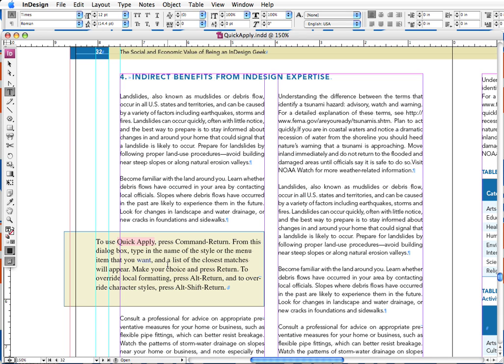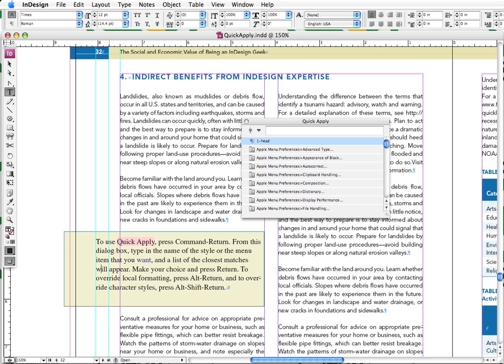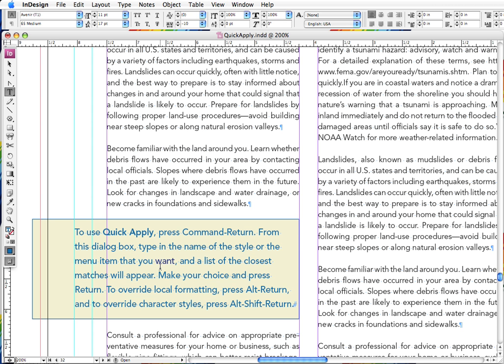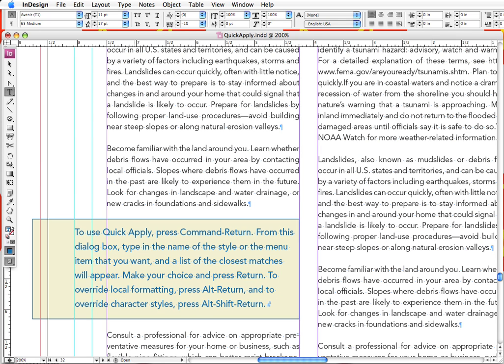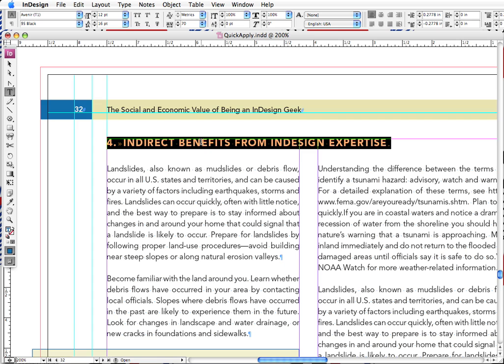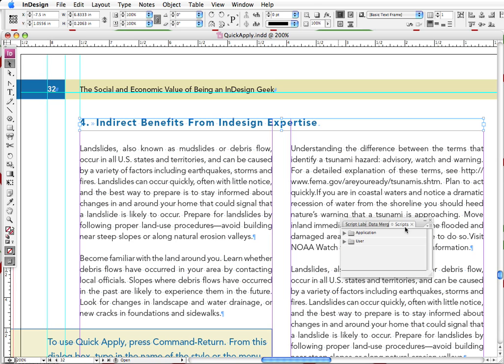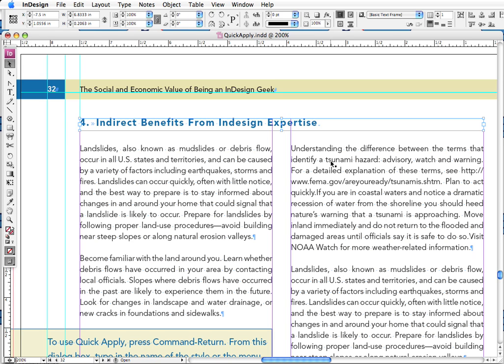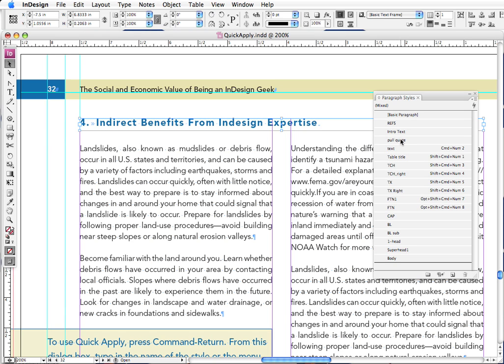InDesign: Quick Apply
With Quick Apply, you can apply styles without having to click on your style palettes. Once you get in the habit of using Quick Apply, it will change the way you work--for the better.